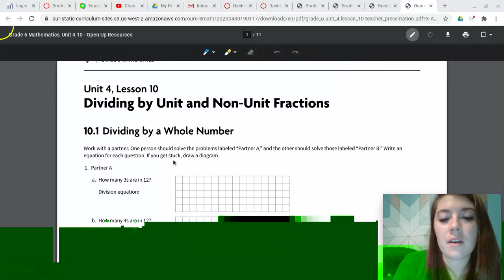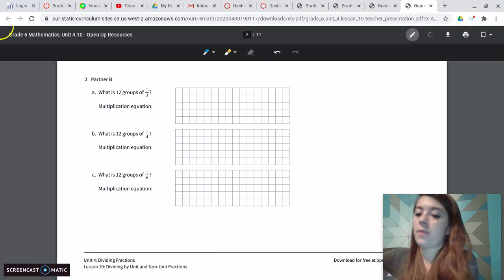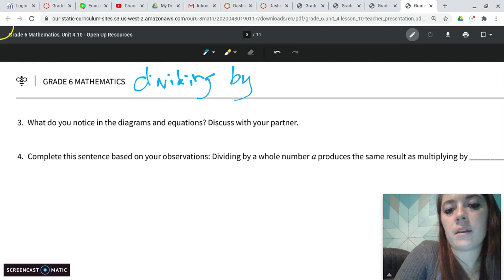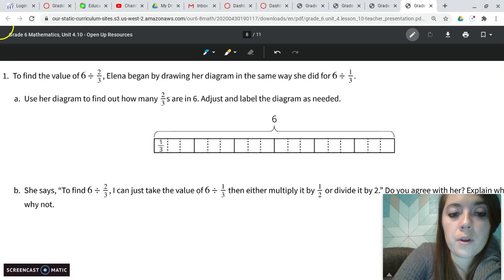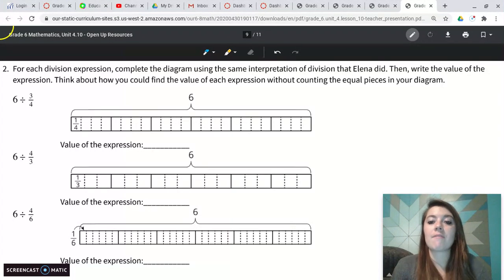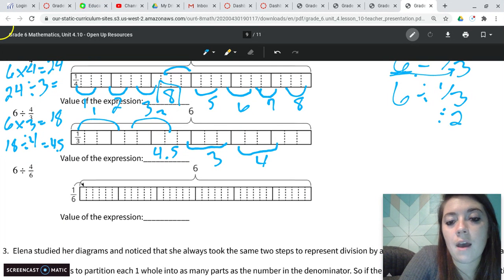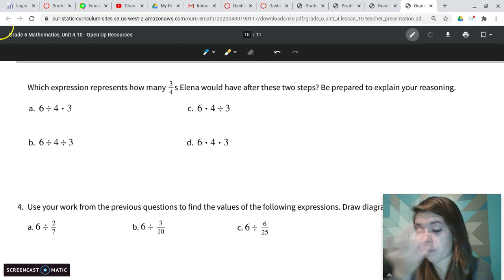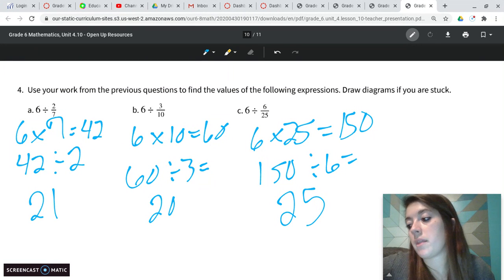Week 4 6th Xcel 6.4.10: Dividing by Unit and Non-Unit Fractions